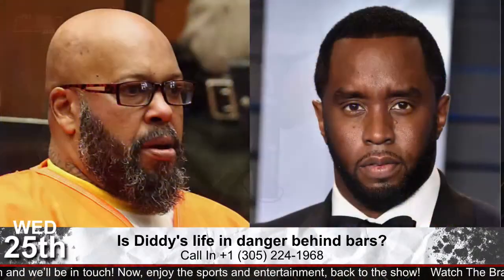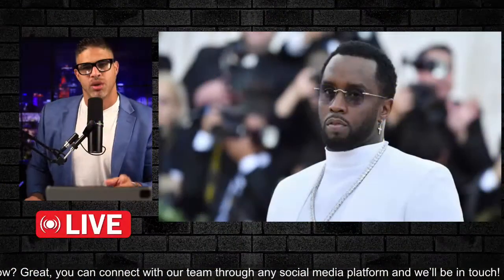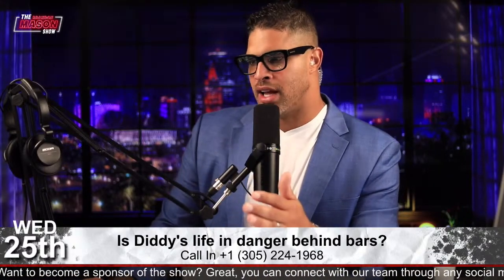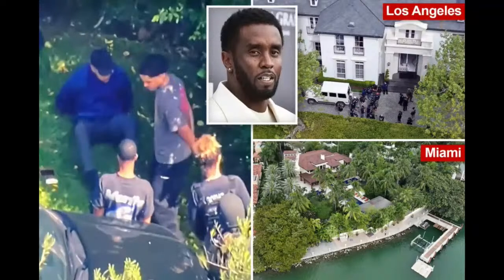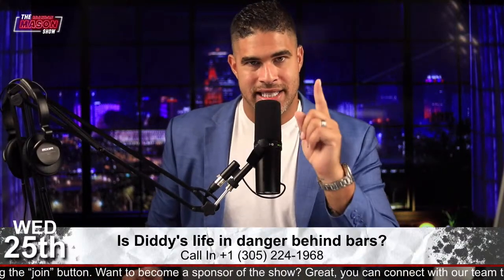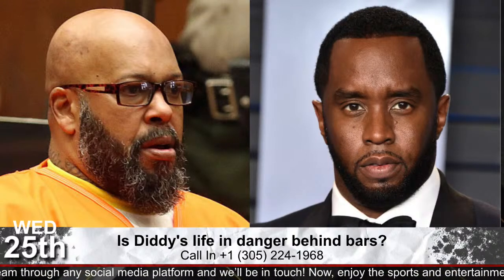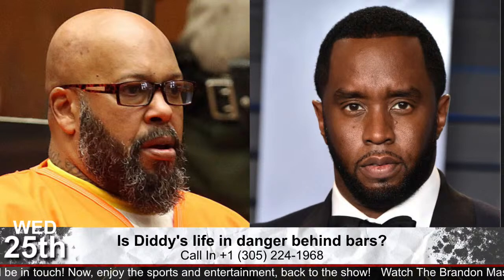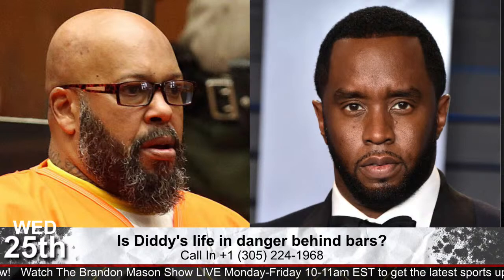Brandon Mason Show LIVE Ep 142 | Diddy’s Life in Danger? | Celebrities starting to panic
Diddy's life might be in danger inside of the prison and rumors are that he is having trouble eating. Diddy gets arrested and celebrities start to panic. Diddy is facing serious prison time and the long lists of party guest is coming out. Rapper Sean "Diddy" Combs get arrested in New York at a Manhattan Hotel and now gets denied bail for the 2nd time as the world news erupts with all media outlets. There has been a tremendous amount of Diddy News coverage in the last year considering FBI raids and other news or rumors spiraling about the hip hop mogul. Will P Diddy get a long prison sentence and what other celebrities are starting to panic with this Diddy arrest news.

Fan Mail:
1521 Alton Road
PMB 731